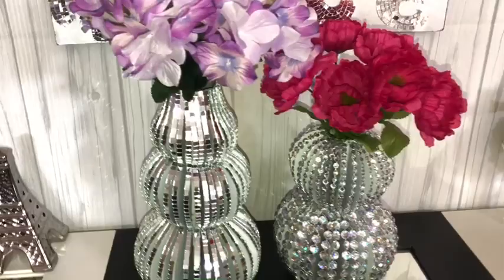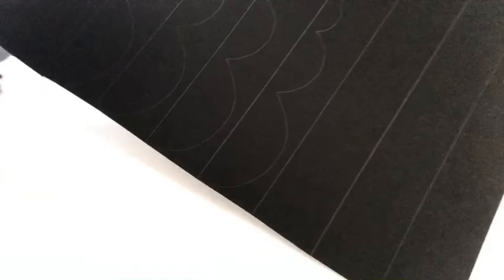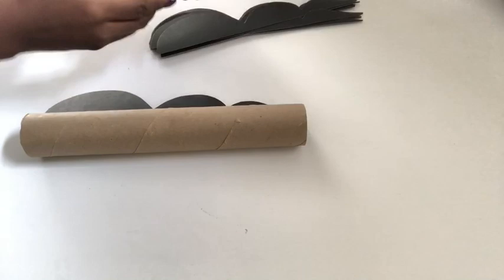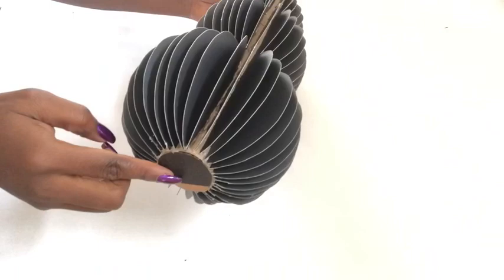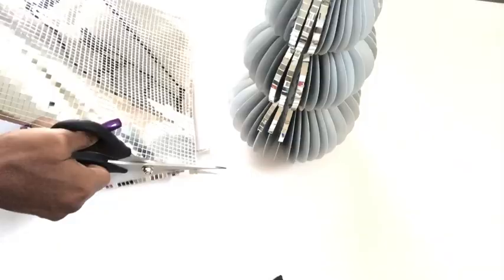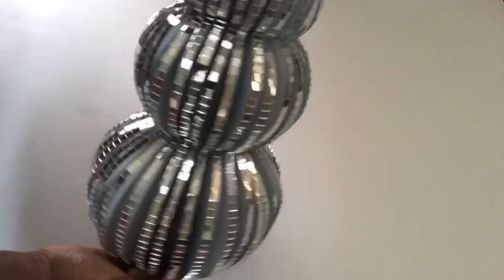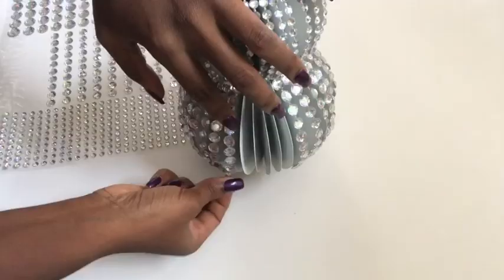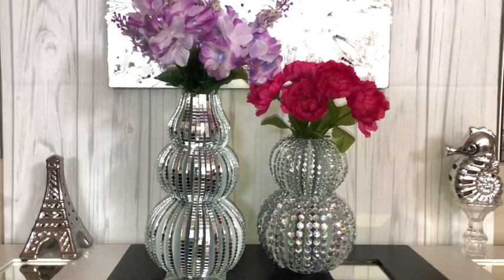Diy Bling Vases using Paper Towel Holders! Simple and Inexpensive Home Decor Items.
These are Vases made with Paper Towel Holders to make it Budget Friendly. They are Simple and Inexpensive to make. it is an Inexpensive yet suffisticated Diy thats Show Style and Elegance on a Budget. it is also a way to Personalize your Home Decor for Less.

Here are the items used:
2 Empty paper towel holders

Mosaic sheet mirror sticker tile:

Walmart:
Poster boards (4)
Self adhesive gems (4)